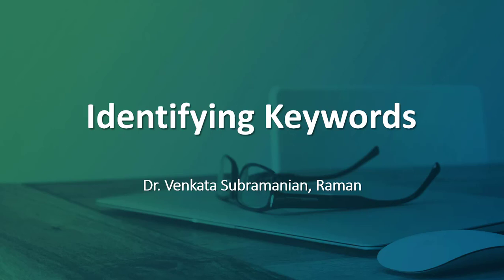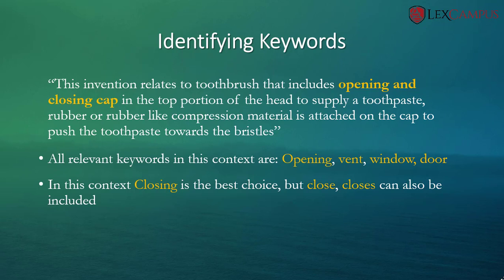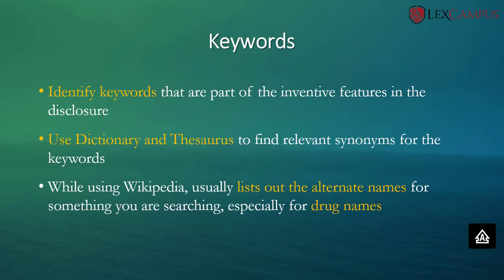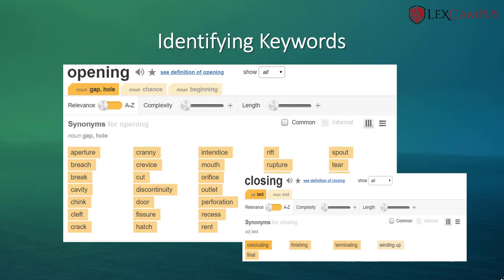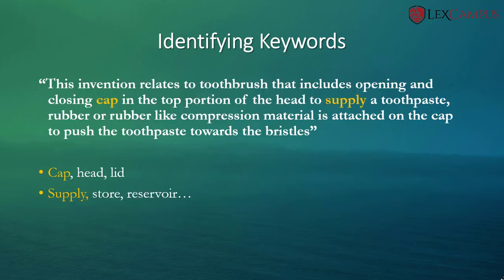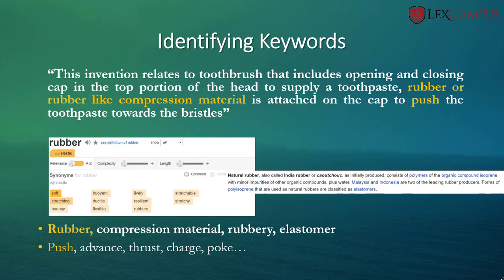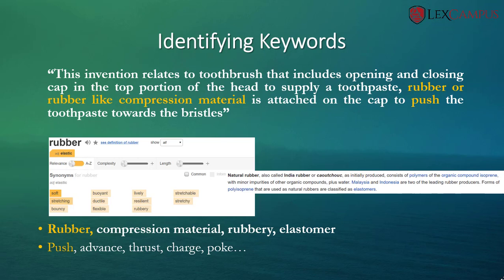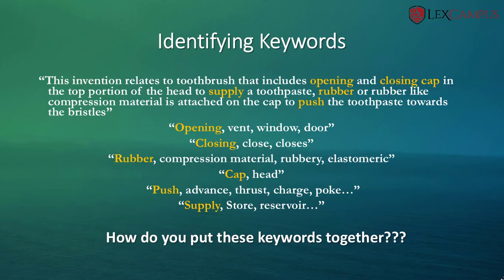Patent Search Tutorial: Identifying Keywords while doing a Patent Search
This video is part of our Patent Search Tutorial playlist which consists of 6 short videos explaining how to do a Patent Search. And this video covers: Identifying Keywords while doing a Patent Search.